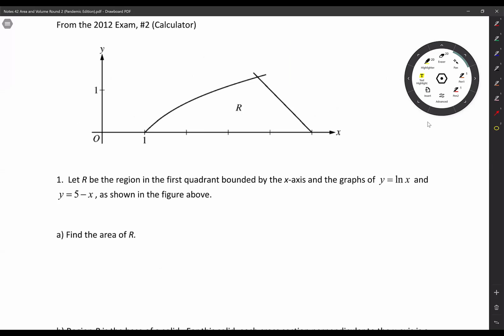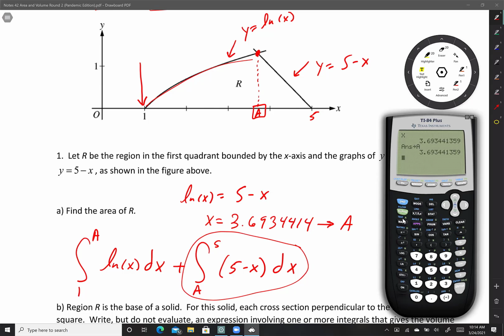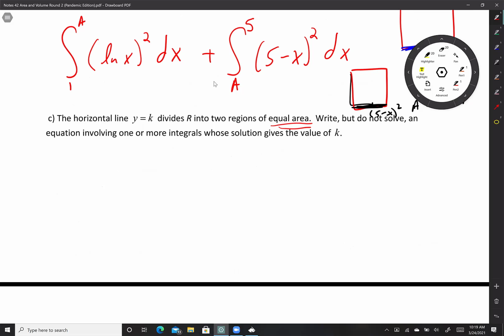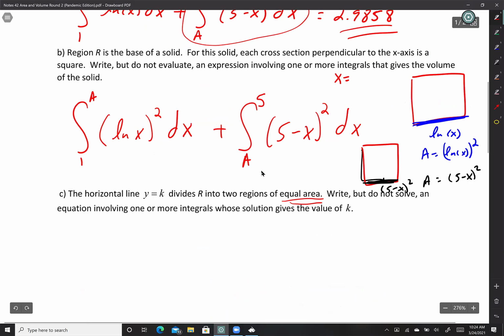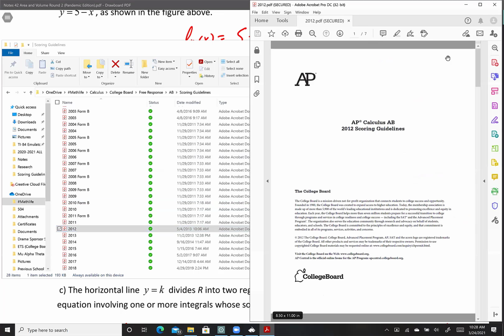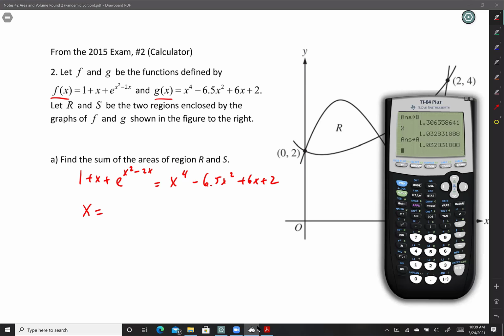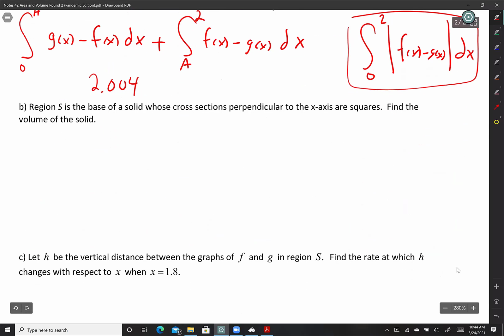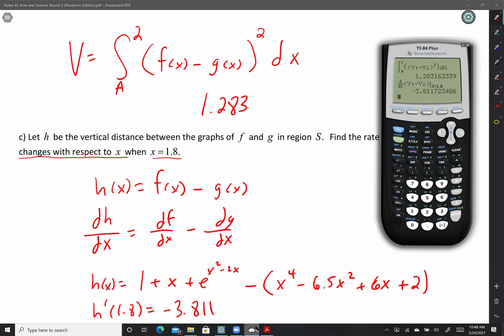Calculus Notes 42 Area and Volume Round 2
These are the notes done on 03-24.  Volumes by a common Cross Section (No Solids of Revolution just yet, that will be in Notes 43).